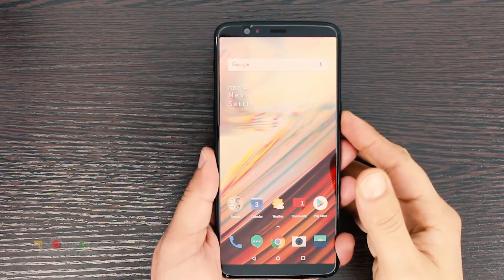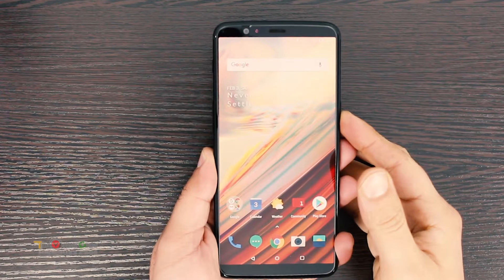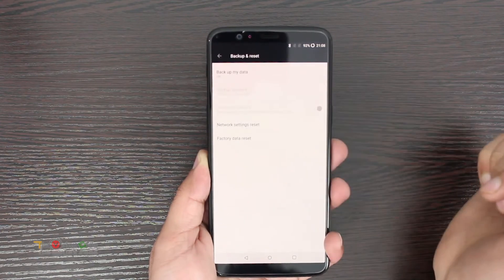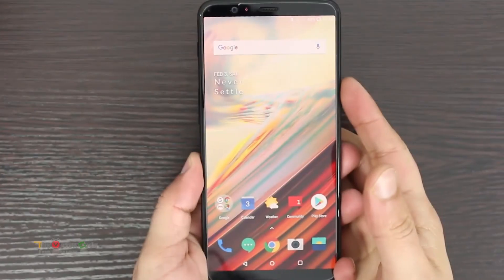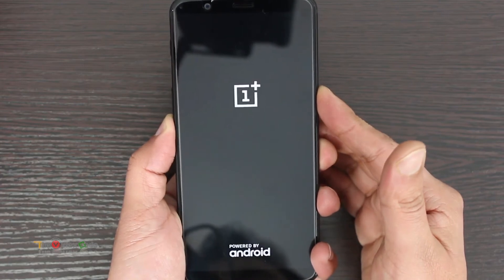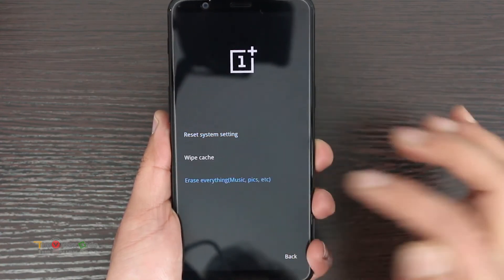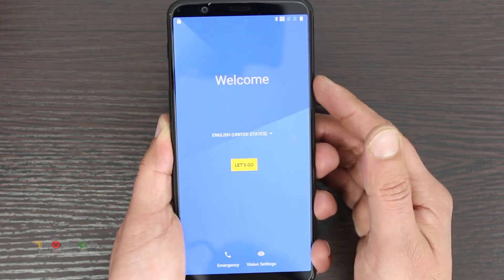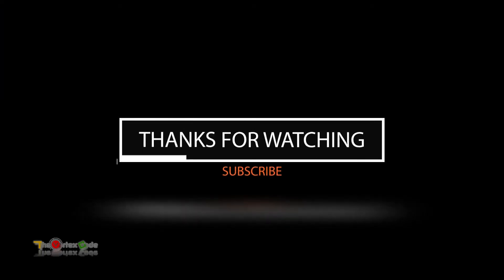How to Hard Reset | Pattern Lock Reset OnePlus 5T | Fingerprint Face Unlock Reset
Buy From
Amazon India (6GB 64GB)
(8GB 128GB)

How to Hard Reset | Pattern Lock Reset OnePlus 5T | Fingerprint Reset & Face Unlock Reset